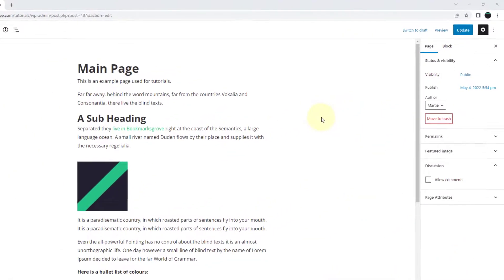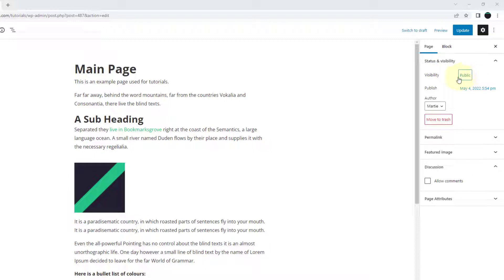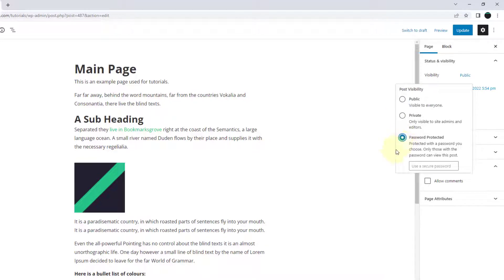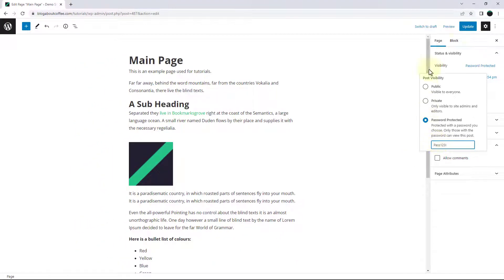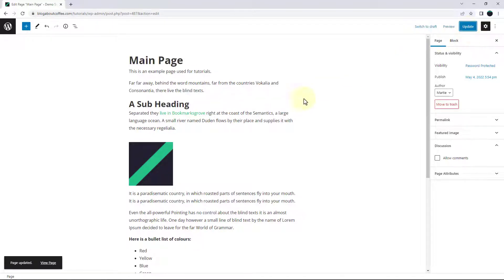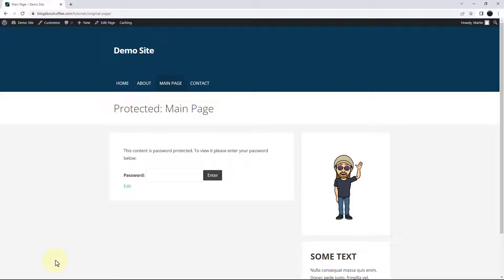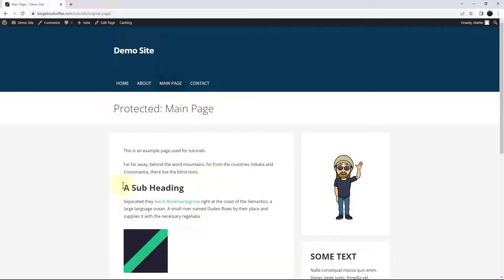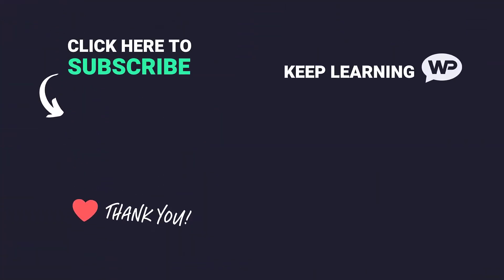How to Password Protect a WordPress Page (in 20 Seconds!)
In this super quick video, we’re going to be covering how to password protect a page on WordPress. And we can also use the same steps to password protect blog posts as well.

Written Steps:

2. Click "Edit" at the top, to open it up in the editor.
3. Then, on the right-hand side, click where it says "Public".
4. Change this to "Password Protected" and enter the password we want to use.
5. Update the page or post.
6. Give this video a like on YouTube (optional).

Here are a few of my most recent tutorials in case you missed them:

✏️ Written Guides

𝗪𝗲𝗯 𝗛𝗼𝘀𝘁𝗶𝗻𝗴

𝗪𝗼𝗿𝗱𝗣𝗿𝗲𝘀𝘀 𝗣𝗹𝘂𝗴𝗶𝗻𝘀

𝗪𝗼𝗿𝗱𝗣𝗿𝗲𝘀𝘀 𝗧𝗵𝗲𝗺𝗲𝘀

🎬 𝗦𝗨𝗚𝗚𝗘𝗦𝗧𝗜𝗢𝗡𝗦